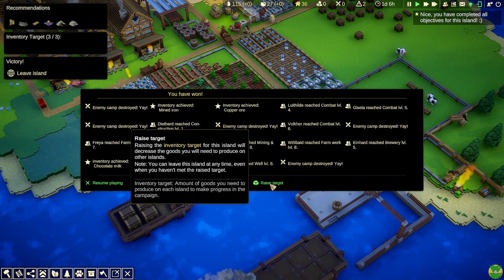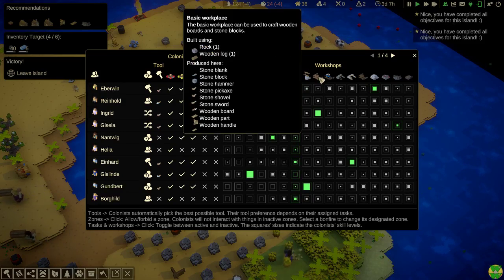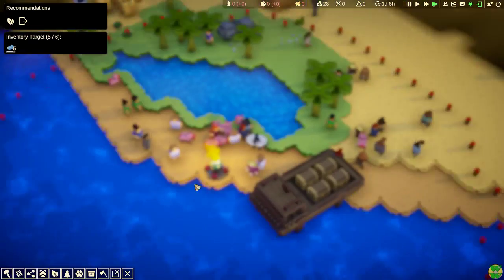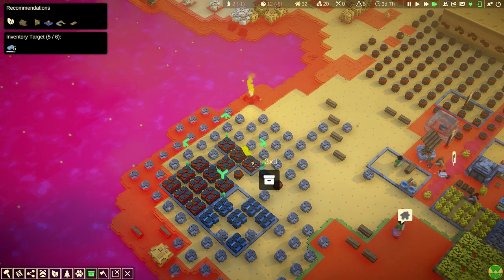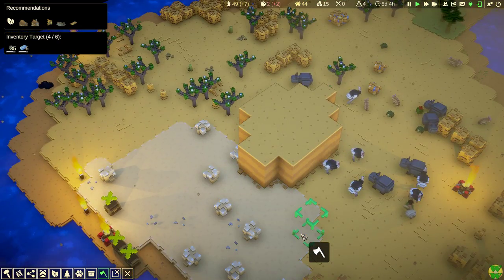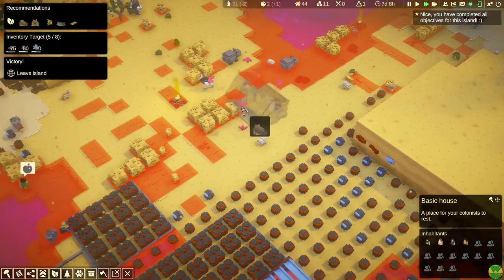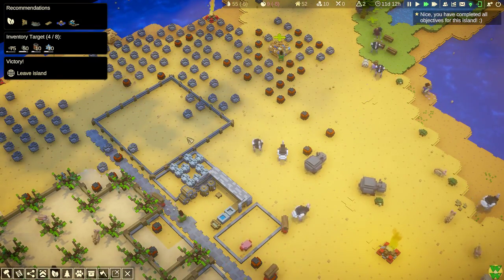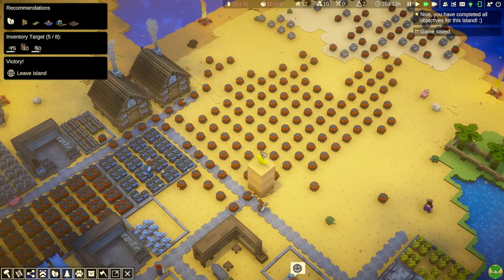Kubifaktorium, Episode 5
We finish up the 4th island and make it the whole way through the 5th island.  This island yields a TON of copper ore, so we'll have plenty for the future.